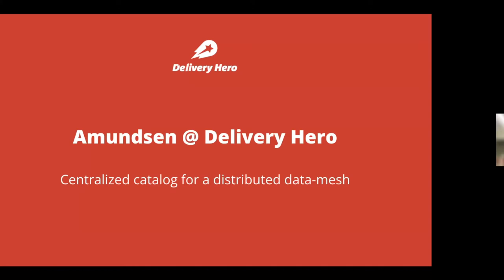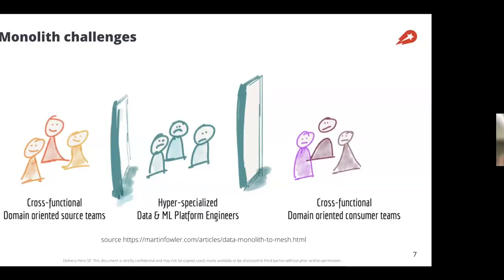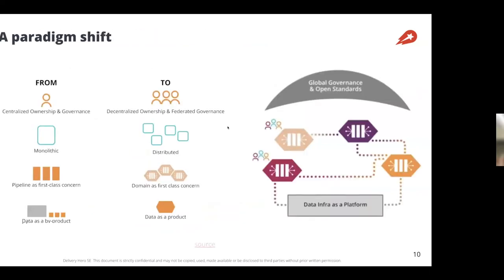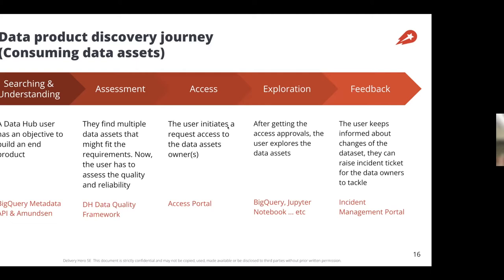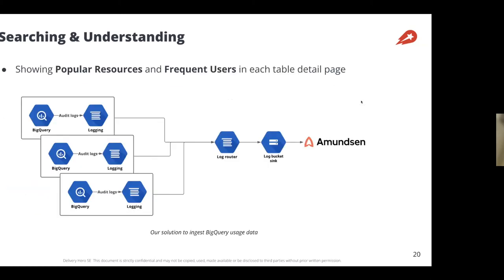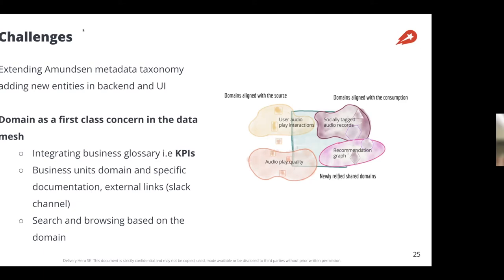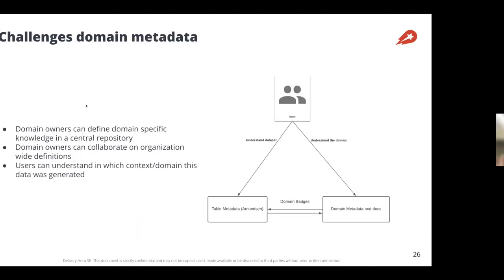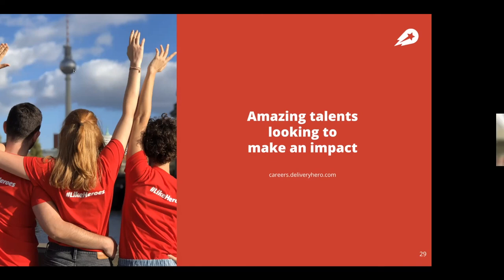Enabling data mesh and data discovery at DeliveryHero - October 2021 community meeting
Hear from Marwan and Ozan about how they enabled Data Mesh by introducing a centralized catalog at Delivery Hero in our the October Amundsen community meeting on Oct 8, 2021.